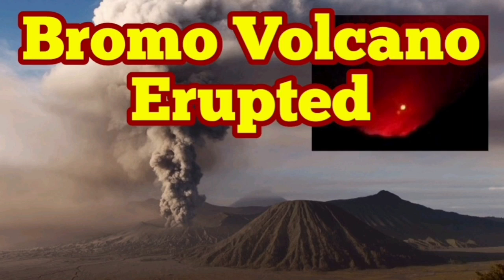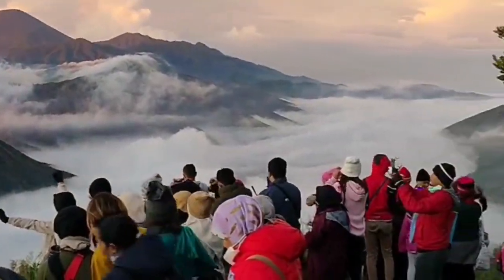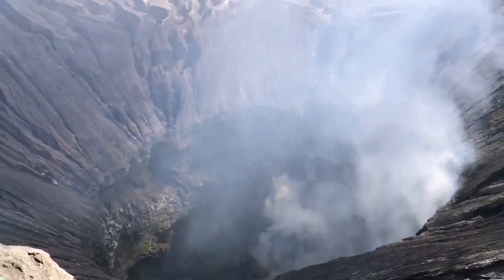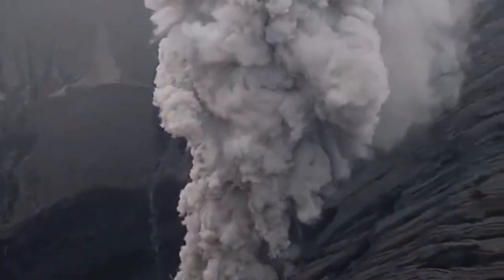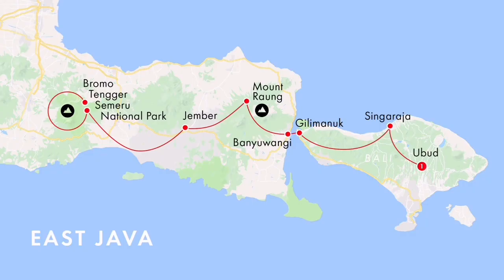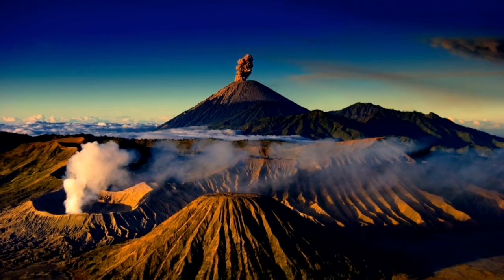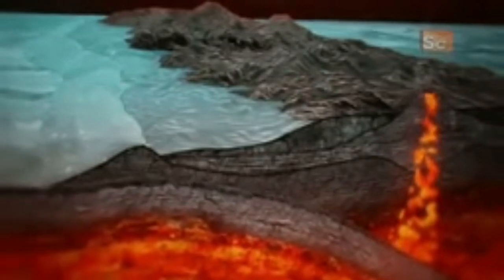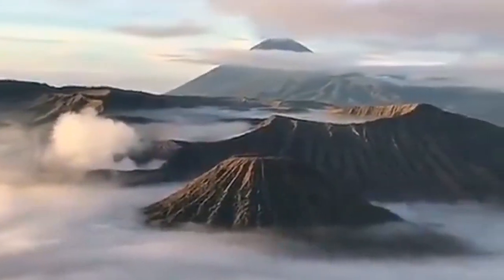Bromo Volcano Erupting In East Java, Indonesia, Indo-Pacific Ring Of Fire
The Bromo (Javanese: ꦧꦿꦩ), or Mount Bromo (Javanese: ꦒꦸꦤꦸꦁ​ꦧꦿꦩ Pegon: ڮنڠ برومو‎, romanized: Gunung Bromo) is an active somma volcano and part of the Tengger mountains, in East Java, Indonesia. At 2,329 meters (7,641 ft) it is not the highest peak of the massif, but the most famous. The area is one of the most visited tourist destinations in East Java, and the volcano is included in the Bromo Tengger Semeru National Park. The name Bromo comes from the Javanese pronunciation of Brahma, the Hindu god of creation. Mount Bromo is located in the middle of a plain called "Sea of Sand" (Javanese: Segara Wedi or Indonesian: Lautan Pasir), a nature reserve that has been protected since 1919.